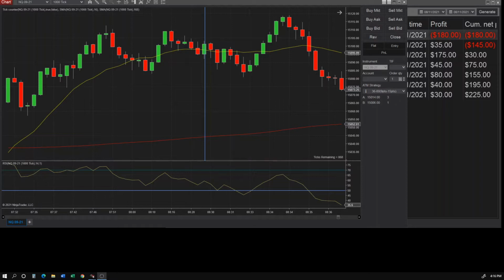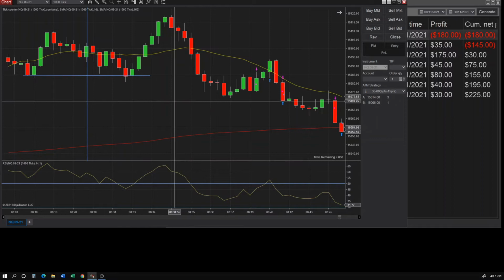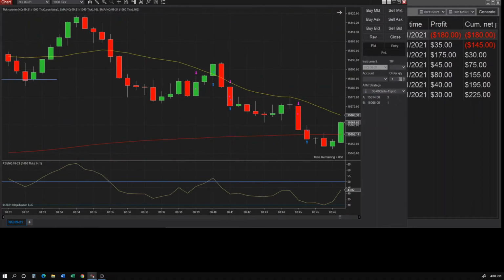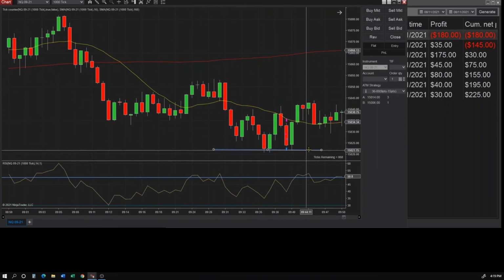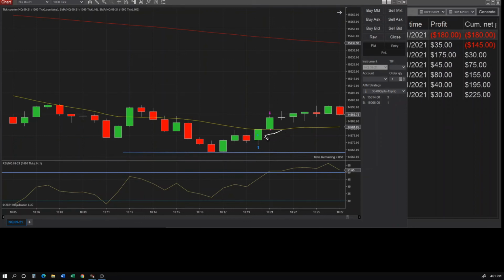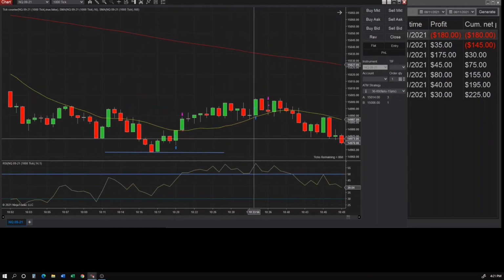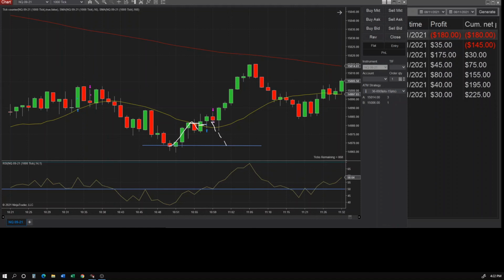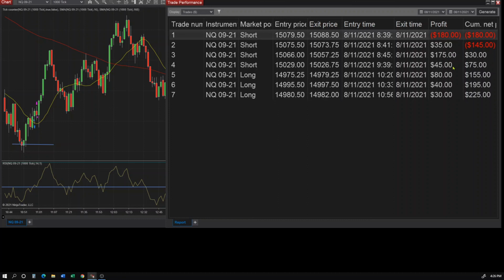+$200 Green Trading Recap Day |Futures Day Trading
+$200 Green Trading Recap Day